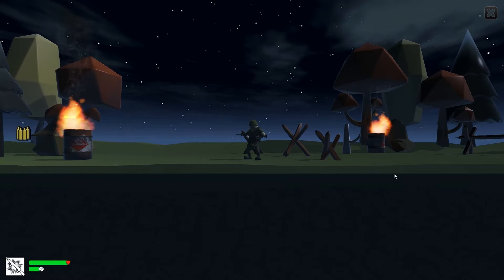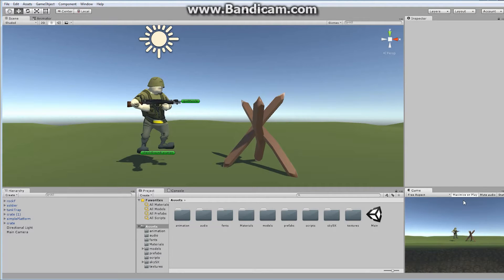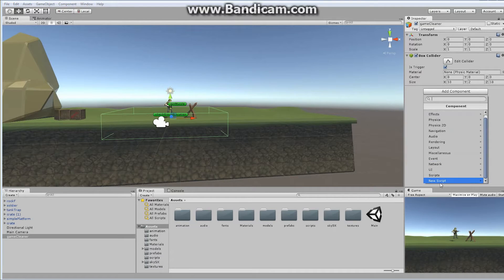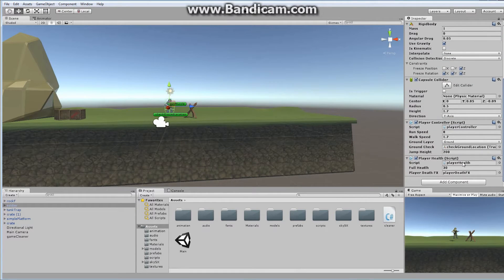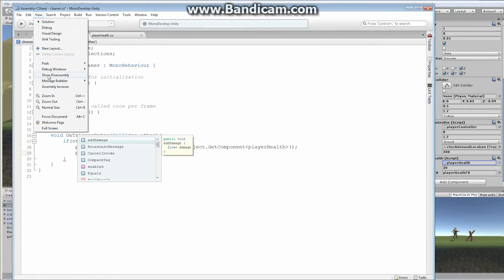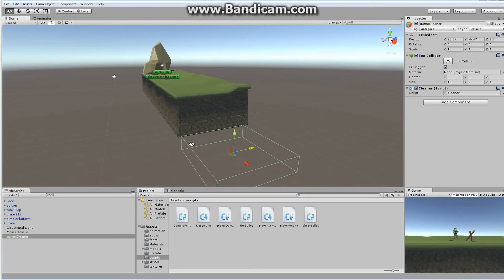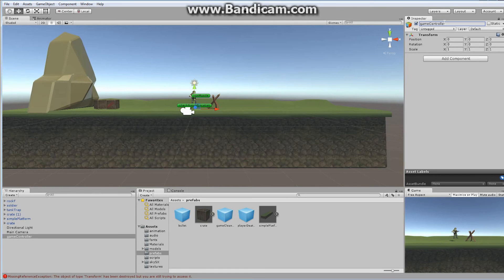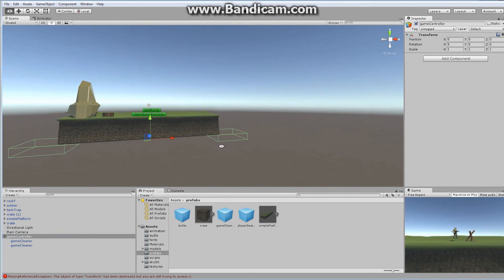Making Your First Game: Unity 3D Zombie Shooter Platformer - Asset Clean Up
In this episode we take care of the objects that fall off of our platforms.